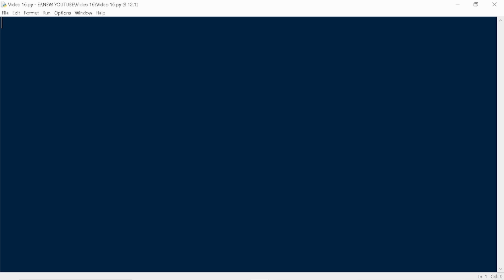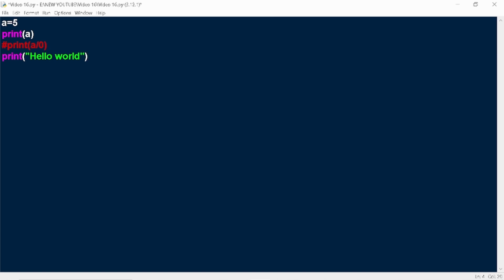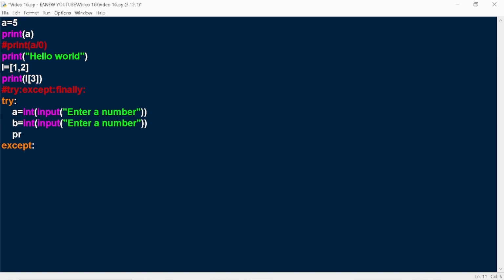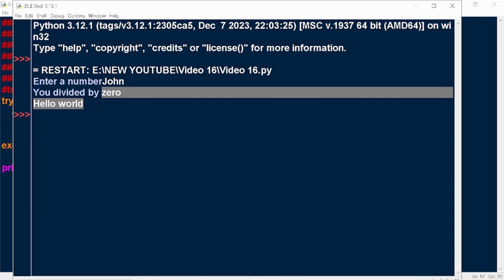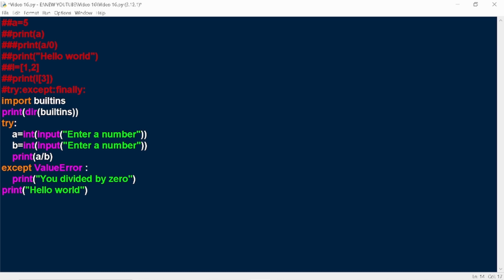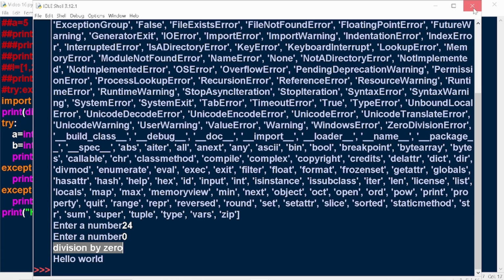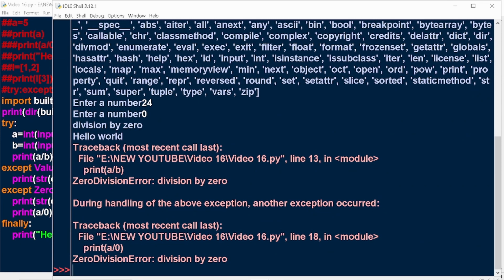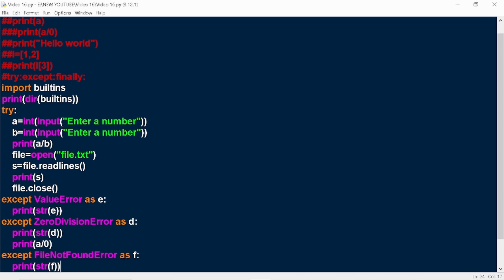Exception Handling in Python - A Comprehensive Guide for Beginners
In this Python tutorial, you will learn all about exception handling. From handling errors gracefully to debugging your code effectively, this video covers everything you need to know about dealing with exceptions in Python. Whether you're a beginner or an experienced Python developer, mastering exception handling is essential for writing robust and reliable code.
0:00 Introduction
1:05 Errors without Exception
3:27 Introduction to try except finally
3:52 try block
6:02 except block usage
6:50 python builtins
8:55 Variations in except block
11:20 Finally block background and use
15:01 Brief Summary